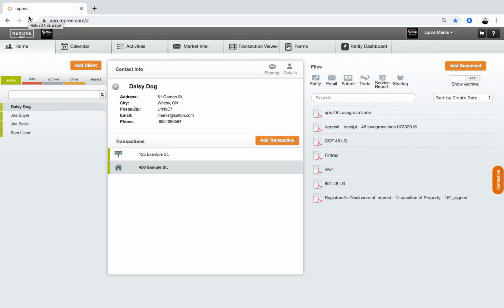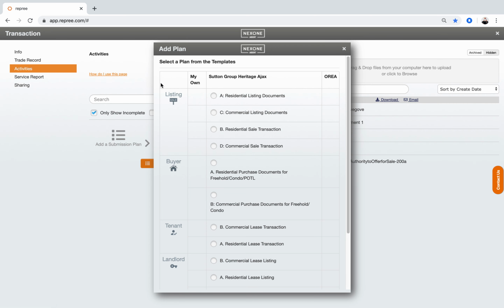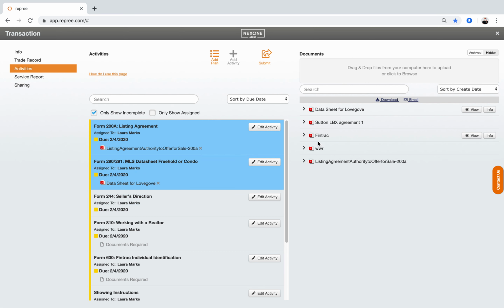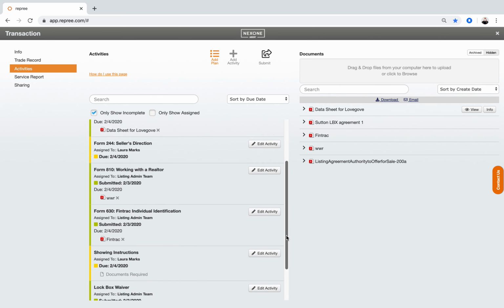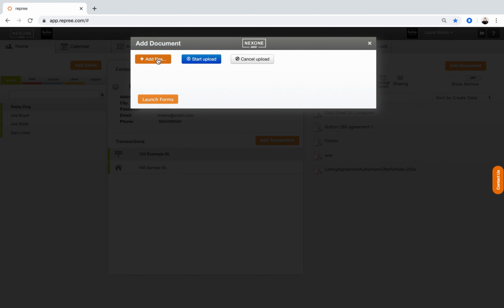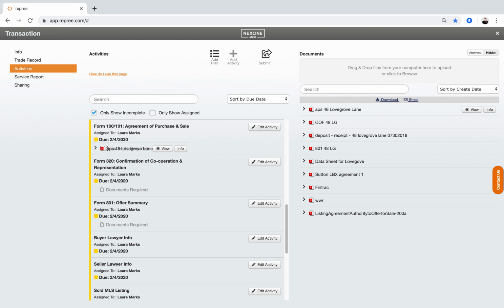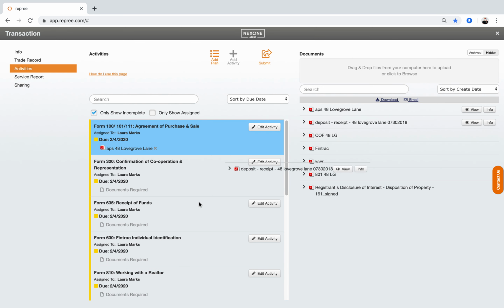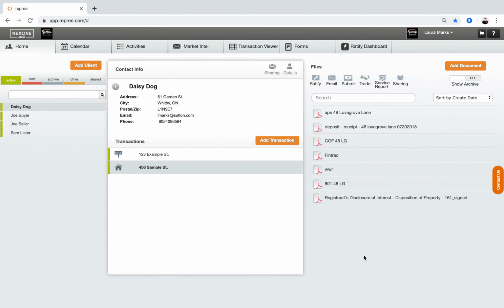"HOW TO" #9 SUBMITTING DOCUMENTS TO ADMIN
SENDING YOUR DOCUMENTS TO THE ADMIN STAFF!